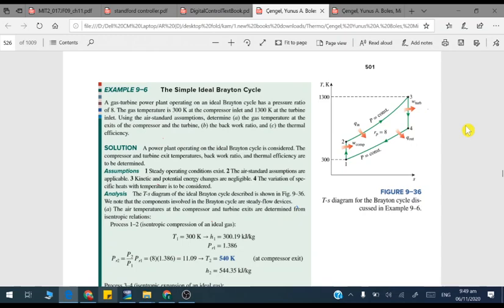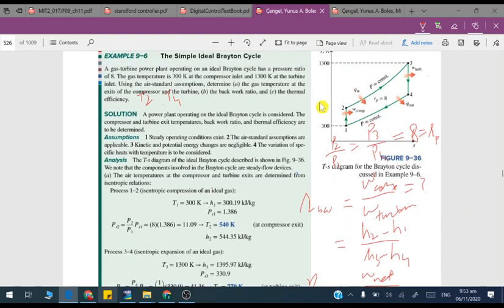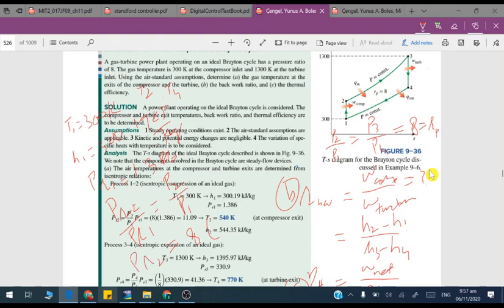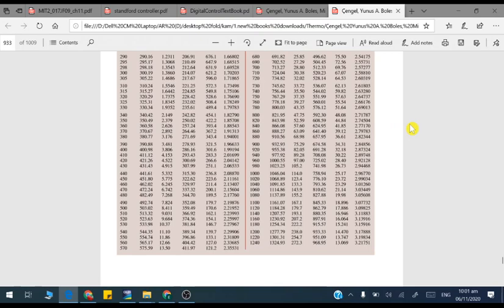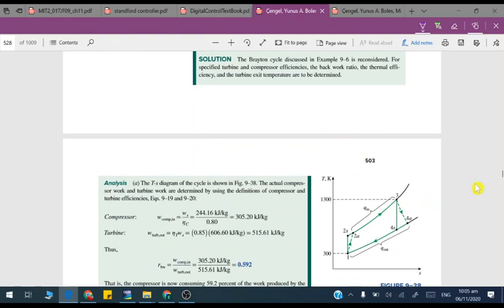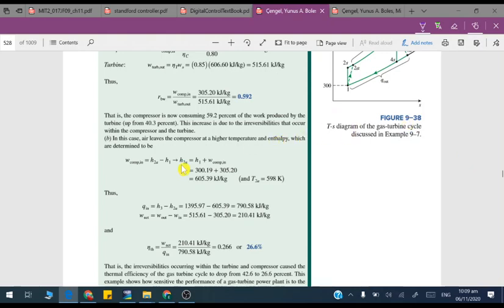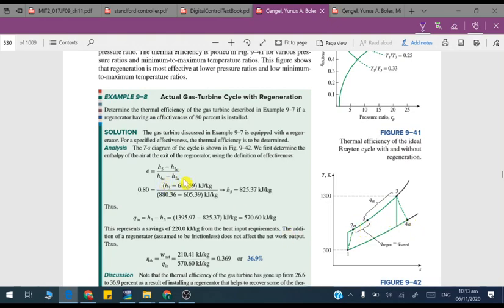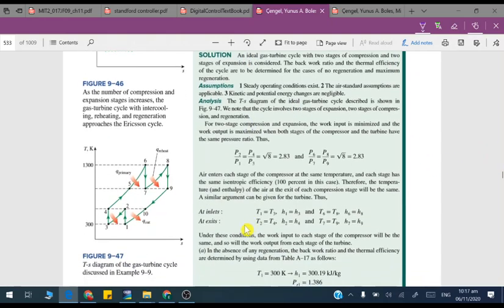Power Plant numerical solving Brayton cycle Gas Turbine